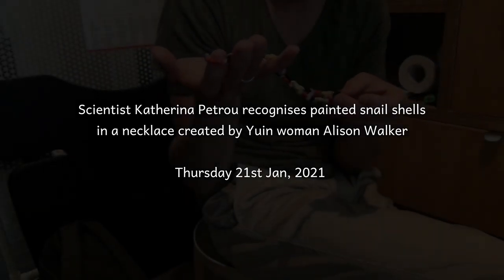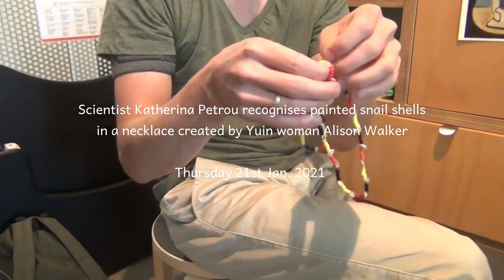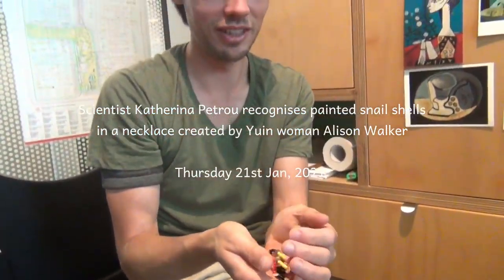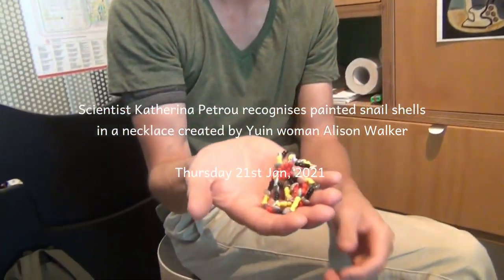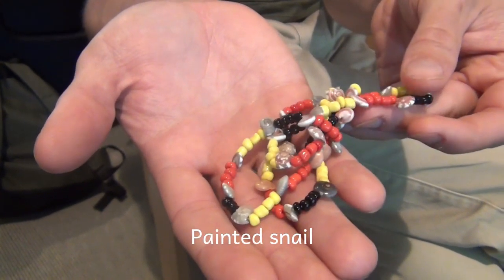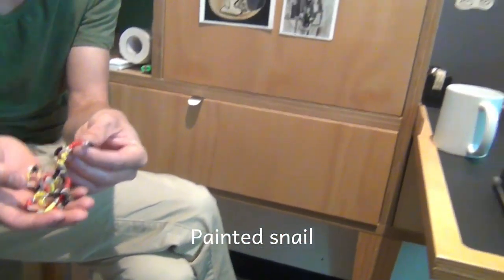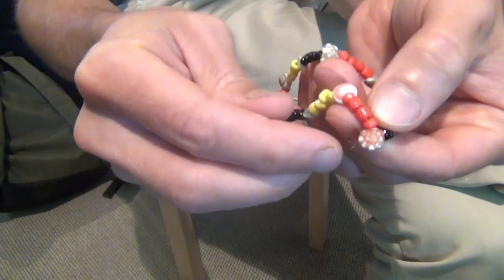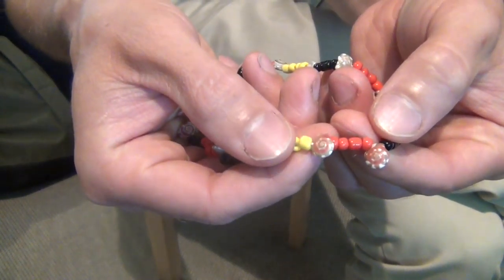Painted Snail Cantharidella picturata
I wear a necklace that I bought from Yuin woman Alison Walker. I met Alison one market day in Tilba Tilba, New South Wales. Alison tells me she's a niece of Yuin Elder Uncle Dulumunmun Harrision who I know from walking on country to learn stories held in rock engravings along Australia's east coast. Scientists Katherina Petrou and Daniel Nielsen were among the scientists on that walk. Katherina recognises the shells in the necklace, as similar to ones that she studies further north, along the Central Coast. Small world!